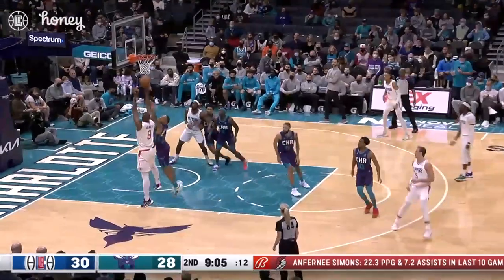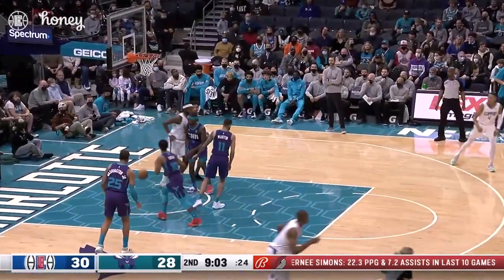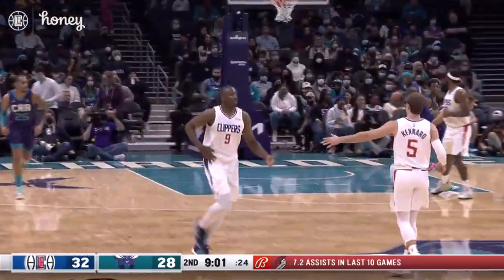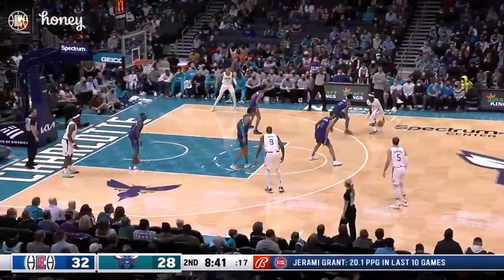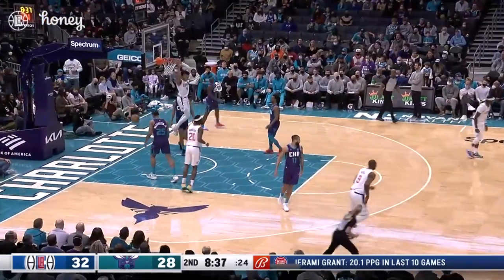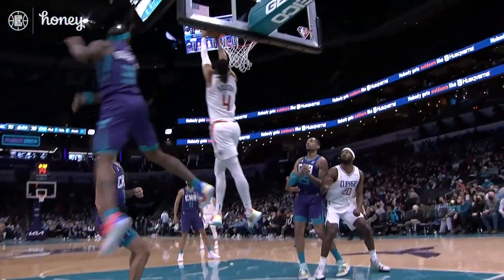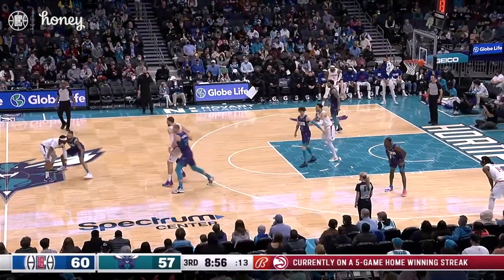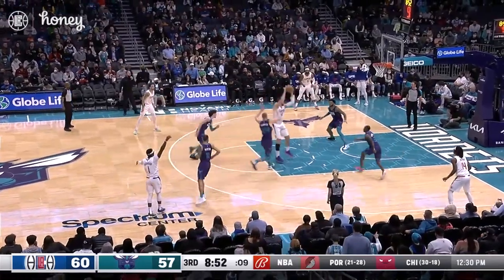Clippers defeat the Charlotte Hornets 115-90. | LA Clippers